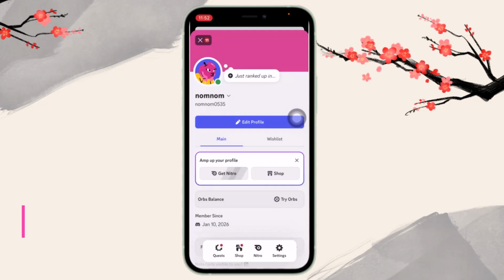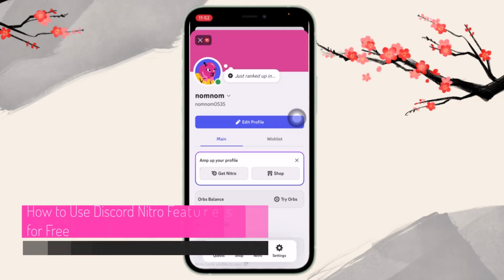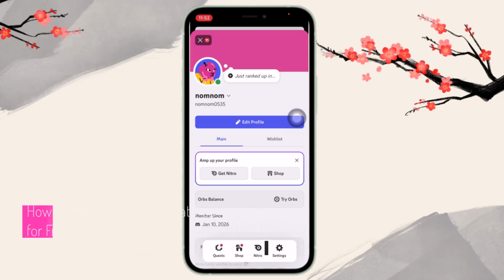How to Use Discord Nitro Features for Free (2026)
Want to learn how to use Discord Nitro features for free? In this 2026 guide, we’ll explain legitimate ways to access Discord Nitro features through official trials and promotions without using hacks, modified apps, or unauthorized workarounds.

Discord Nitro includes features such as custom emojis, animated avatars, profile customization, larger file uploads, and higher-quality screen sharing.

We’ll show you how to check the official Discord Nitro section for available promotions and how to determine whether your account qualifies for a current offer. Discord regularly runs limited-time promotions with selected partners, and eligibility can vary by account, region, and previous Nitro history.

For example, Discord currently has an official NVIDIA GeForce promotion running through August 24, 2026, offering eligible NVIDIA GeForce subscribers three months of Nitro.

There is also a current UNiDAYS promotion offering eligible users one month of Discord Nitro, running from July 9, 2026 through July 9, 2027.

We’ll also explain how to avoid fake free Nitro generators, hacked Nitro clients, suspicious gift links, and websites asking for your Discord login credentials. These methods are not legitimate ways to obtain Nitro.

Always claim promotions through Discord or an authorized partner and check the subscription terms carefully. Some trials automatically convert to a paid subscription unless cancelled before the trial ends.

Watch the full Discord Nitro Free Features 2026 Guide to learn the legitimate options available and how to claim eligible promotions safely.